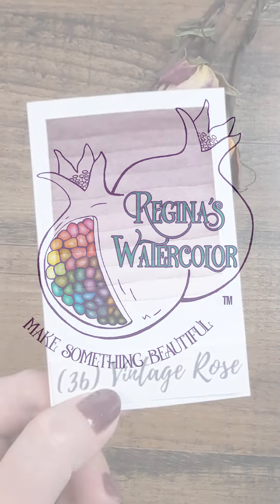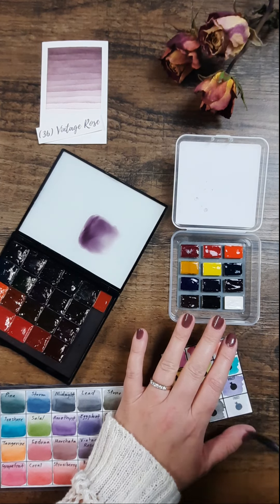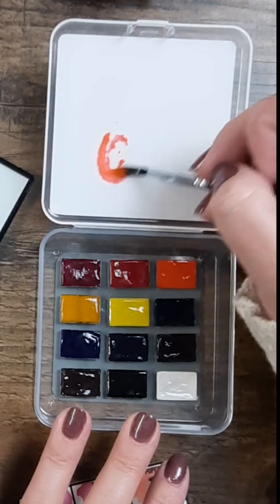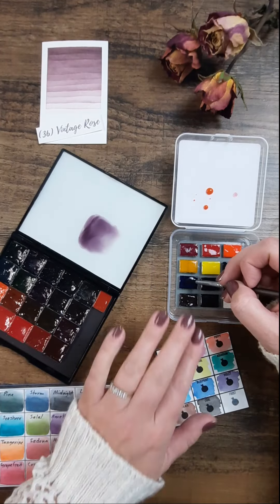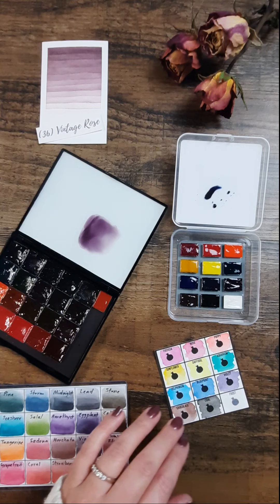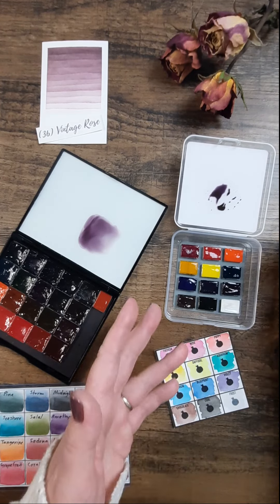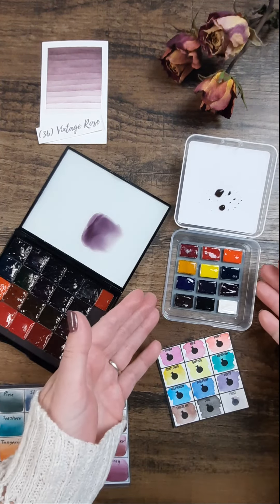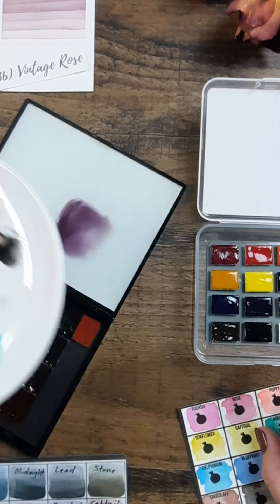Muted Colors On Purpose / Vintage Rose Color Recipe (#36)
Join us for some unusual color inspiration! The color shift that happens when roses dry out can be quite inspiring. Play with your color mixture as desired.

Color Focus:
   Poppy (aka Brilliant Cad Red)
   Delphinium (aka Phthalo Blue)

Adding more Poppy to your mixture will make the color turn more brown; adding more Delphinium causes the color to trend towards a dusty purple. Have fun playing!

Need awesome watercolor supplies? We have handmade watercolor paints, palettes with patented glass mixing surface and coloring books too!

QONZ6FCUUGV145HY